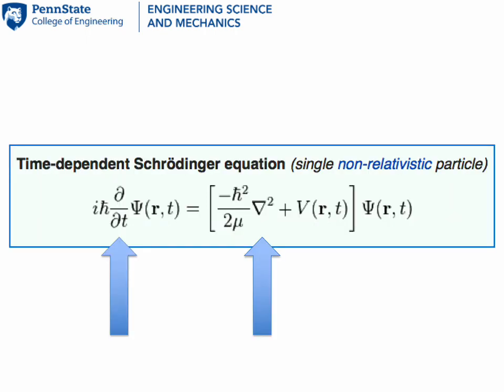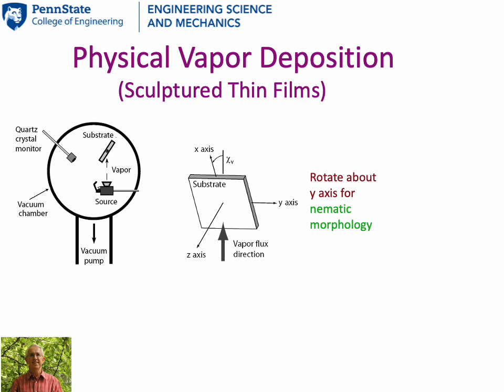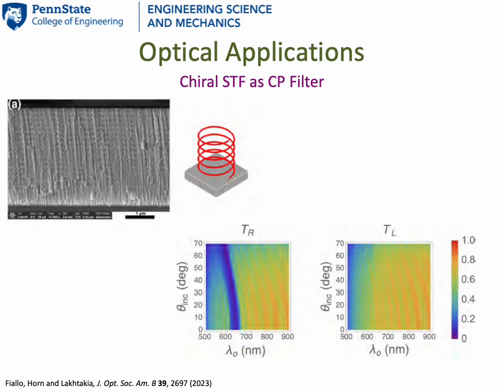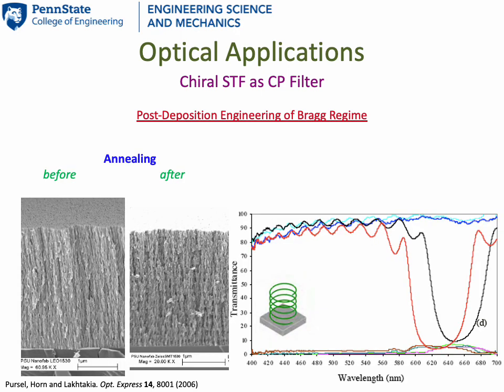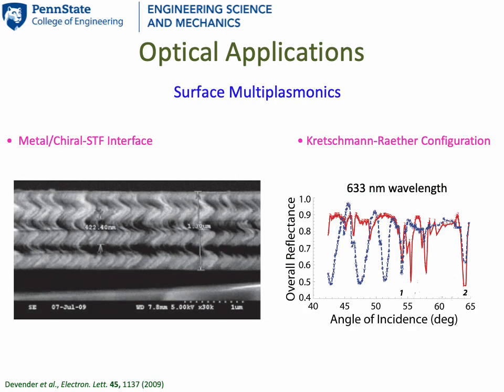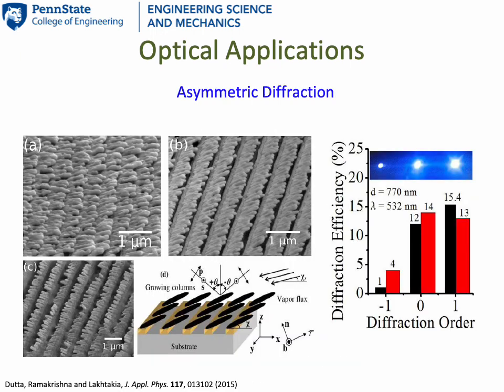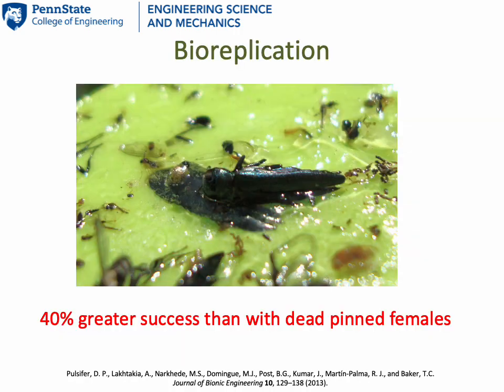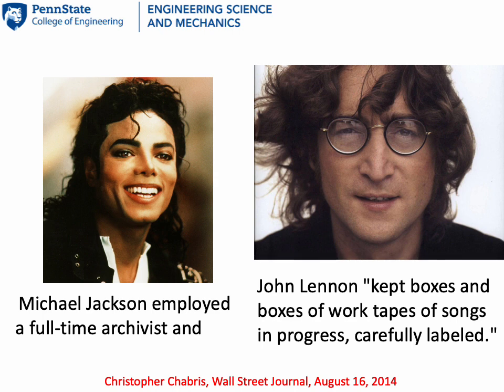Look, Learn, and Organize--Lessons from Architected Columnar Morphology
Lecture at IFoRE2023 (November 9-12, 2023)